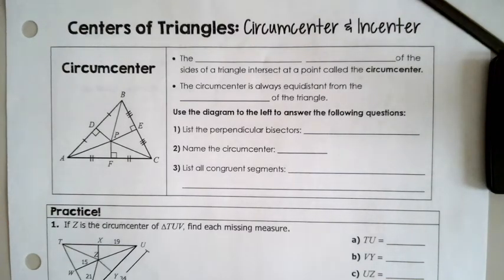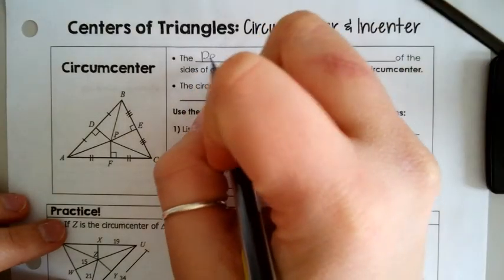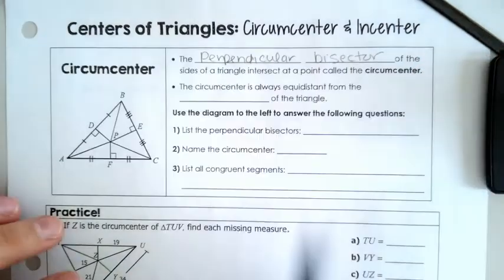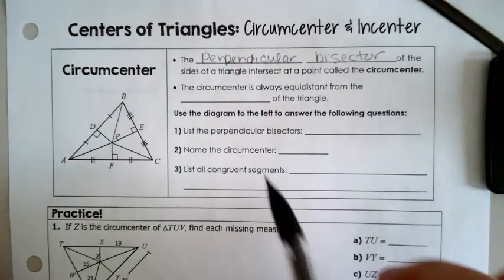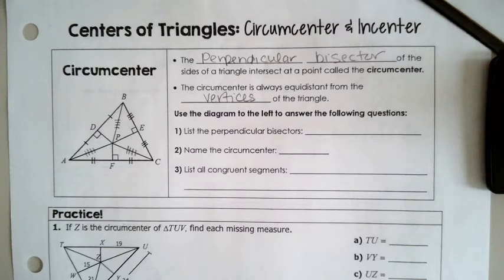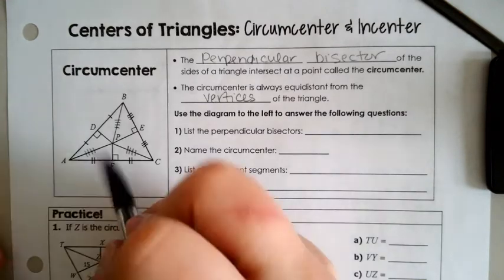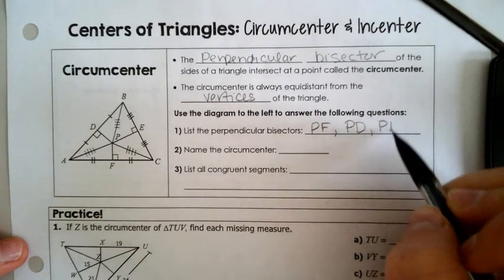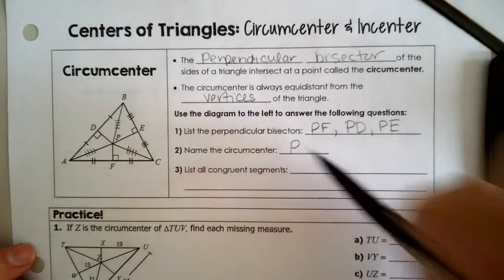Unit 5: Circumcenter and Incenter